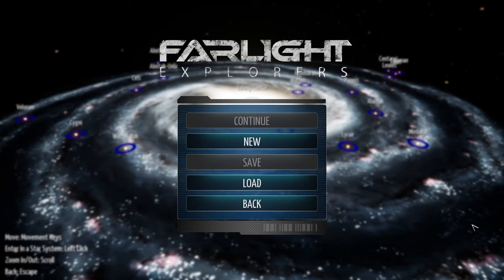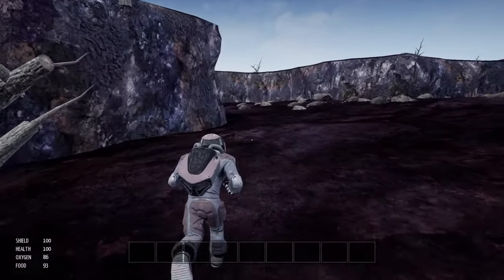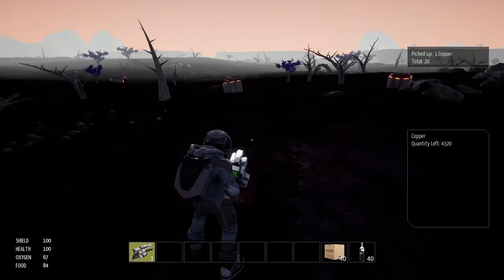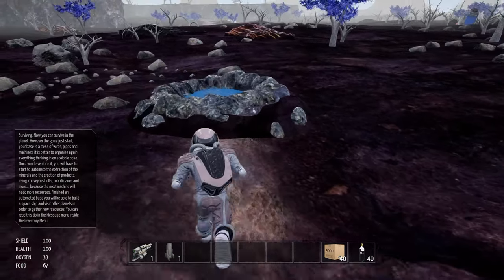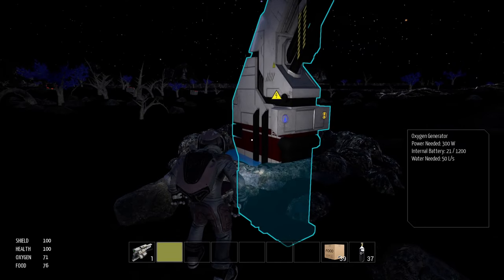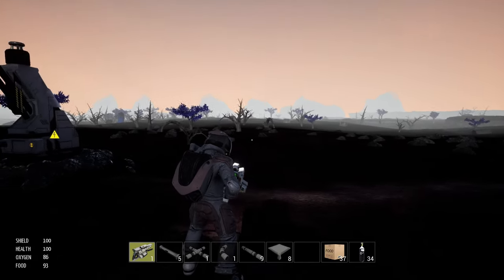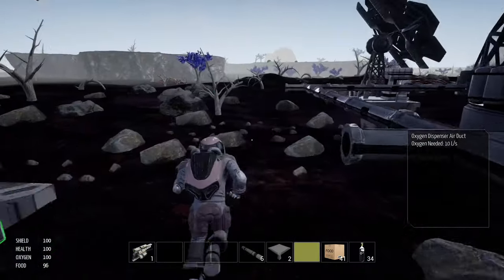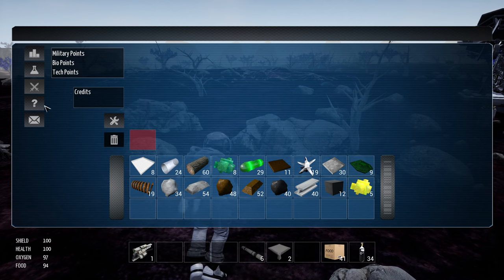Let's Play Farlight Explorers s01 e01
It's Time To Play...  Farlight Explorers!

Let's jump in and see what this game is all about. I'm thinking it might just be a hidden gem.

Steam Description:
Extract and gather resources from different planets. Manage the supply of electricity, water, food and oxygen of your base in order to survive. Automate the creation of new products. Build a spaceship to transport your products to other places.

LINKS:

Discord: Unable to locate one

My thanks to the game developer for providing me with a press key!